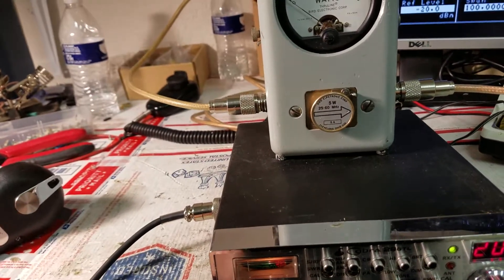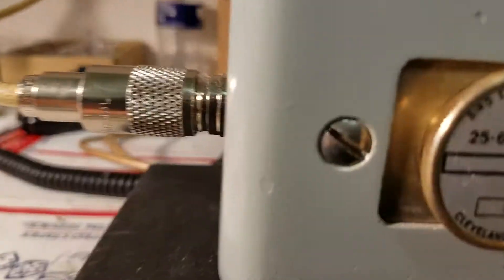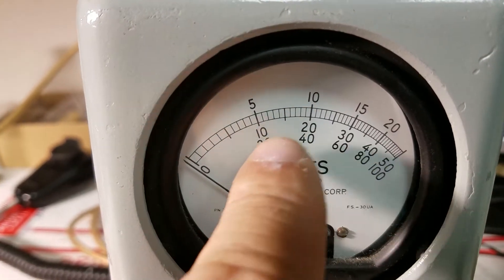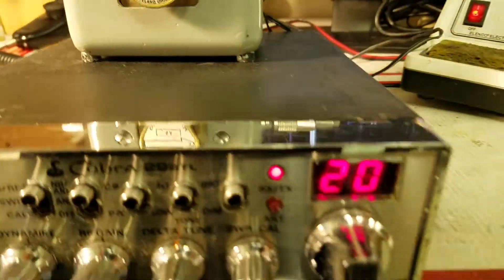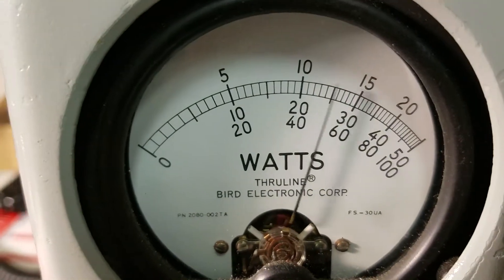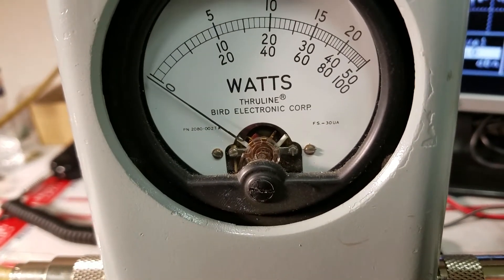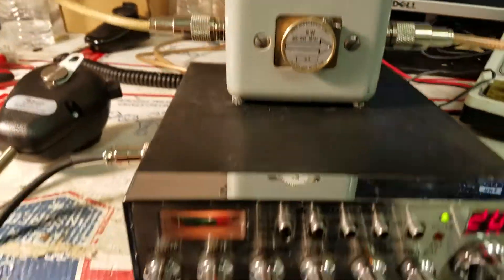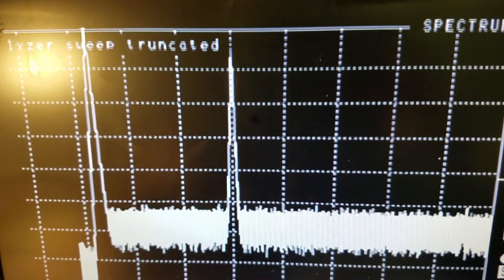Cobra 29 comp *read discription*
what a properly tuned radio looks like on a bird 43...cobra 29 Tuned spectrully pure larger final is used because at lower power levels the specs on IMD and distortion is better. But stock final will work. Ideally this would be ran into a custom made biased class ab or b modulator or pre driver taylored to your system for best results.